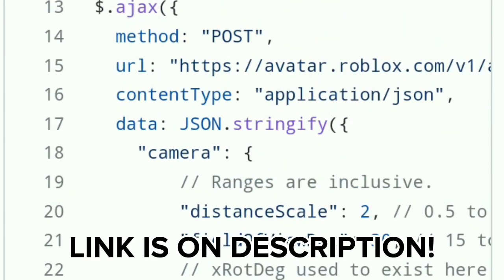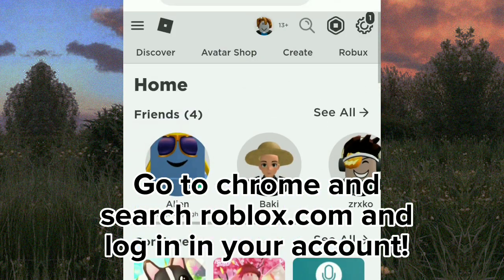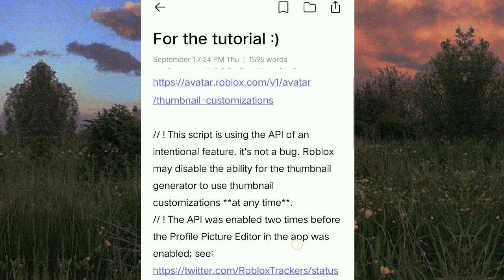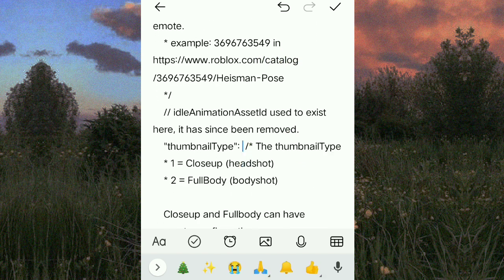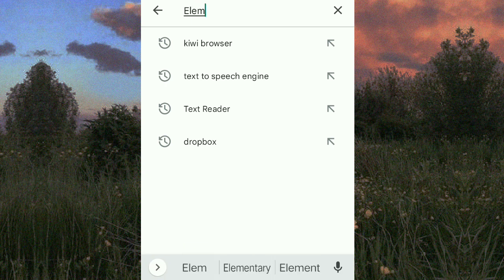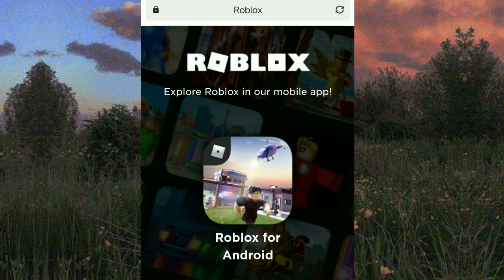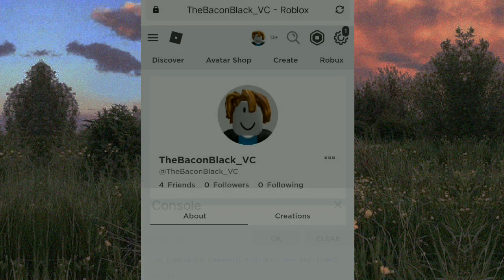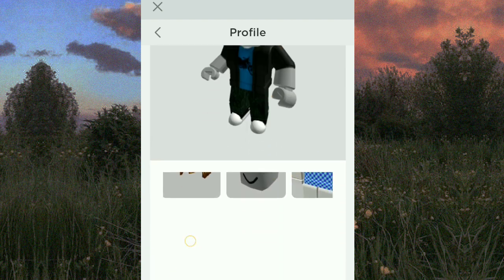🙀ROBLOX PROFILE POSE ON ANDROID! | Tutorial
READ THE [⚠️] NOTE BEFORE COPYING THE SCRIPT (LINK)

NOTE:⚠️Only works on Android. I don't know how to make Profile Pose on iOS. Some people say that Element Inspector is not available on iOS. If you dont know Element Inspector, its a Inspector to inspect the game in a browser, that only available on Android users⚠️